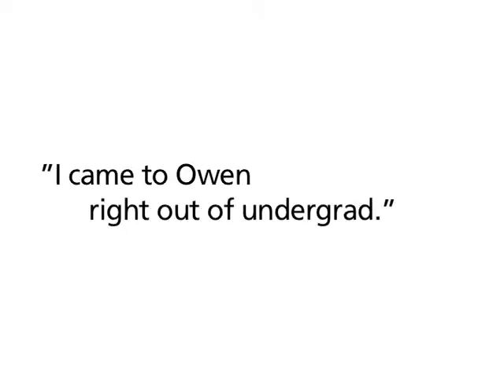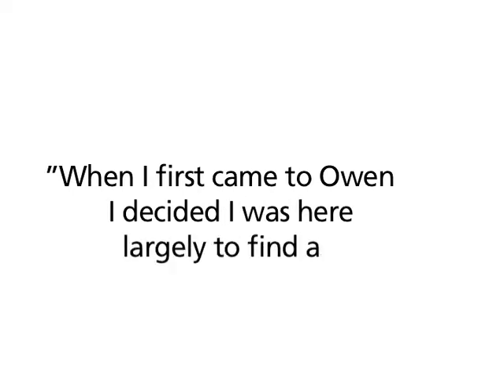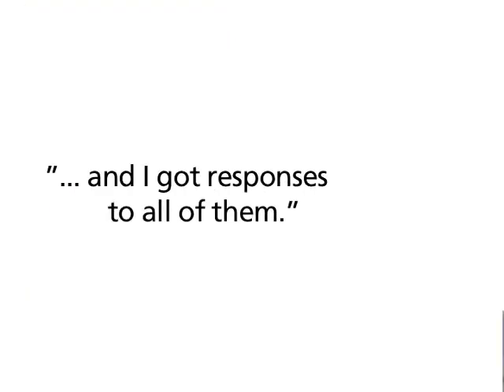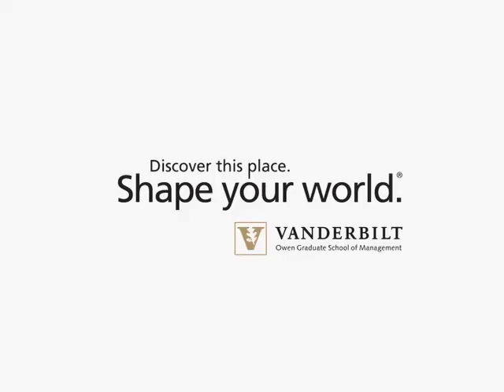Trevor Dering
Owen Worldshaper Trevor Dering